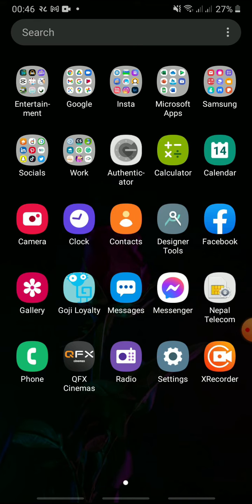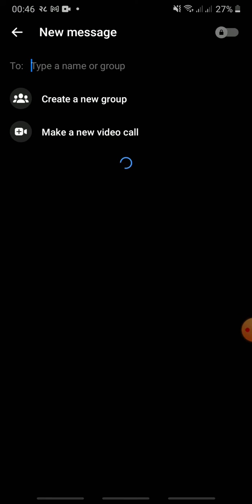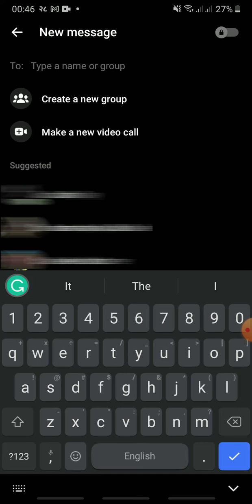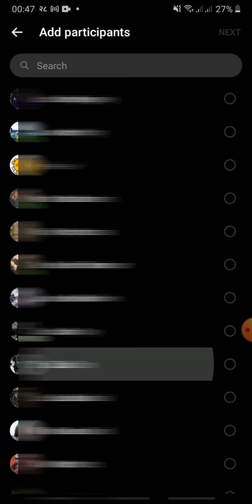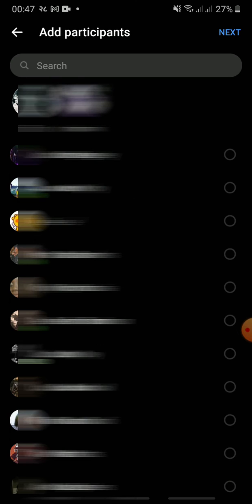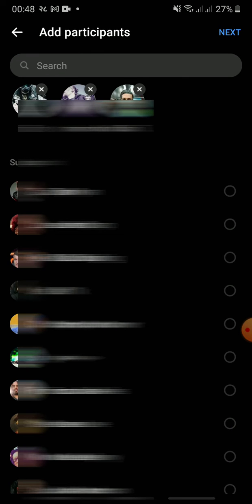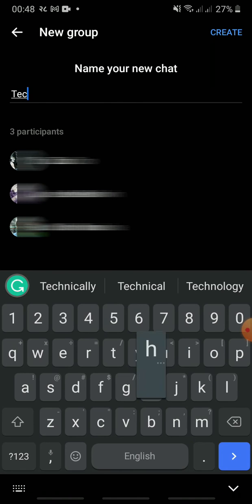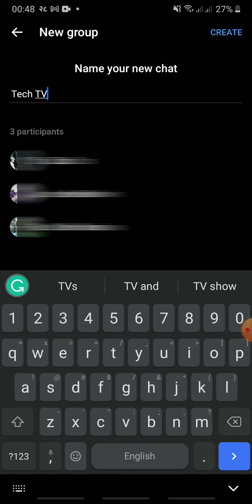How To Make Group Chat on Messenger?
Messenger is a free application used for instantaneous messages, calls, video calls, sharing pictures, videos, and even audio recordings. Using Messenger, one can talk or text people from anywhere in the world instantly.

In this video, I will show you how to make group chats on Messenger.

Group chats are essential when you want to share information with multiple people at the same time. On Messenger, group chats can be created easily. You can also call and video chat with all the group members simultaneously.

Down below are the steps to Make Group Chats on Messenger:

STEP 1: Open Messenger
STEP 2: Tap the edit icon
STEP 3: Tap Create a new group
STEP 4: Select friends to add to the group
STEP 5: Tap Next
STEP 6: Create a group name
STEP 7: Tap Create

0:00 - Intro
0:23 - How to make group chats on Messenger
1:02 - Outro

Hey EveryOne!